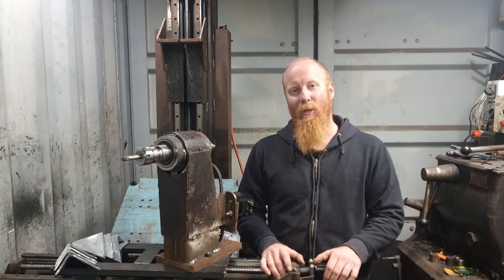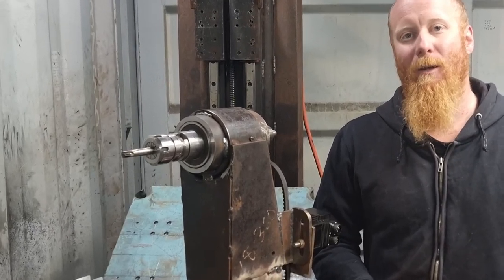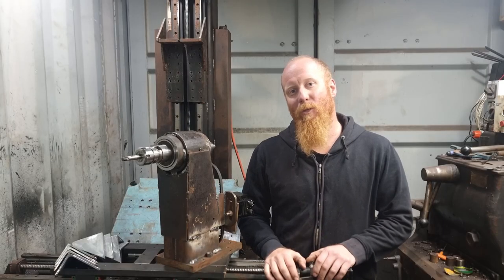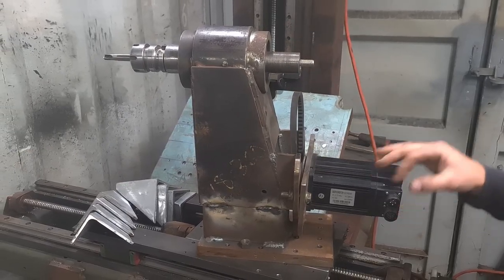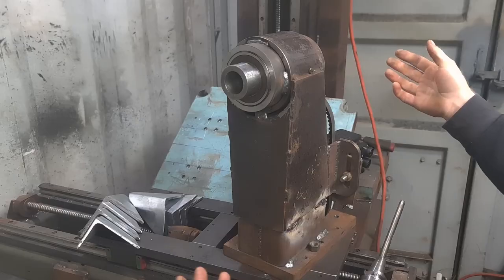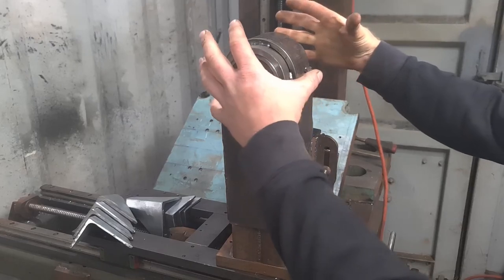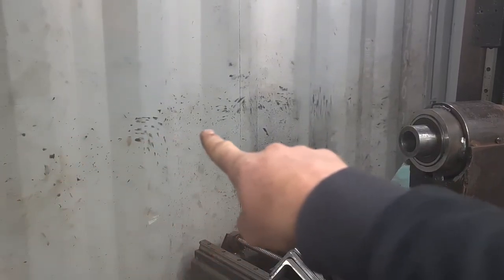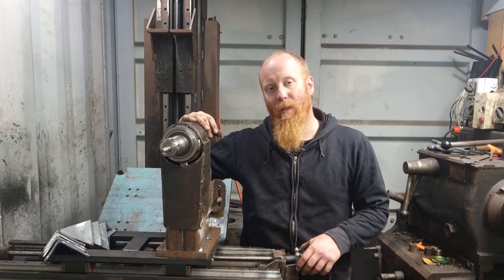Don't build a DIY CNC Spindle untill you watch this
In this video i show how i machine the spindle bearing housing for my DIY CNC Mill.

I also talk a little about the taper angle i have machined into this diy spindle.

Check out the vido i made about the Diy Cnc Milling machine project that this spindle is off